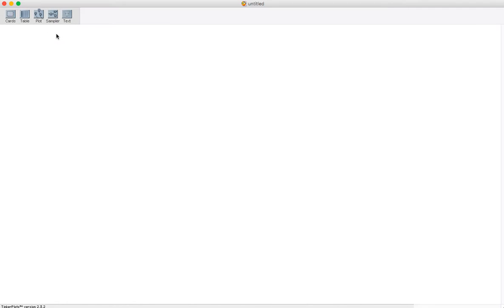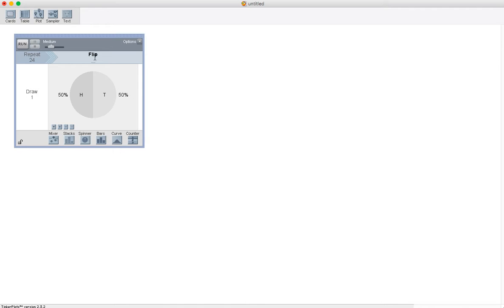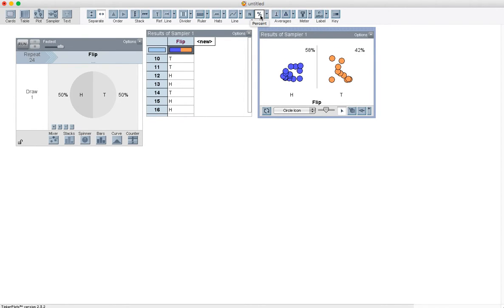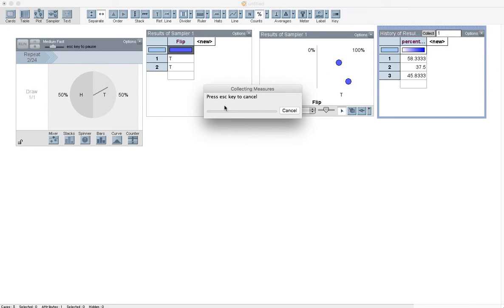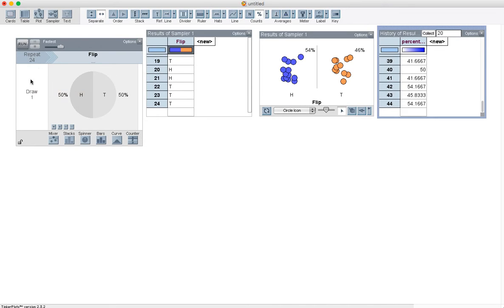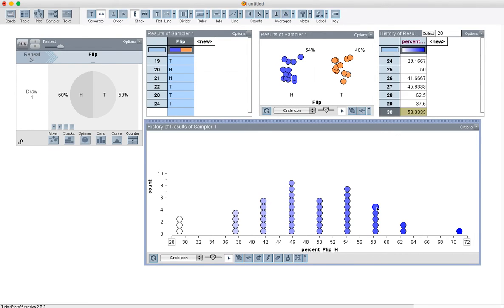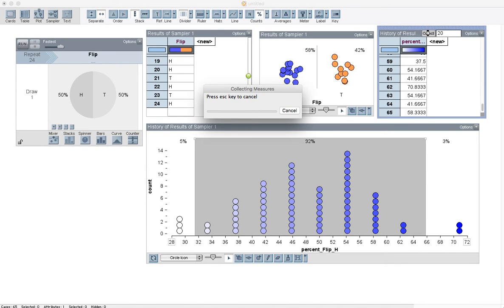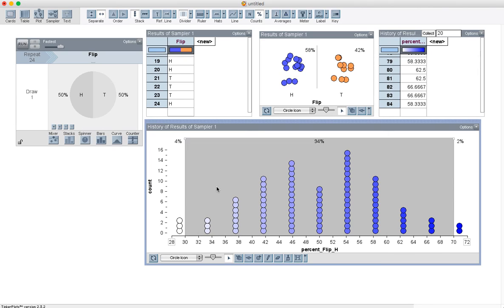Coin Flip Simulation Tinkerplots